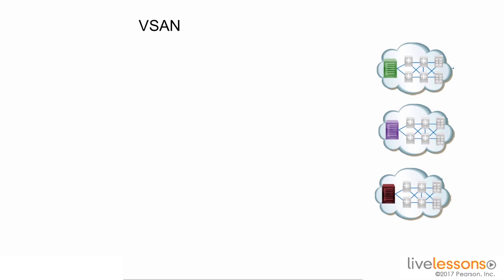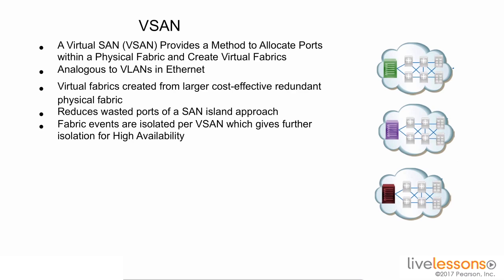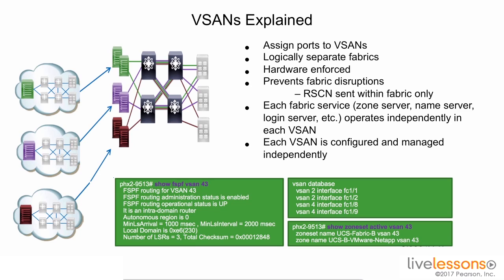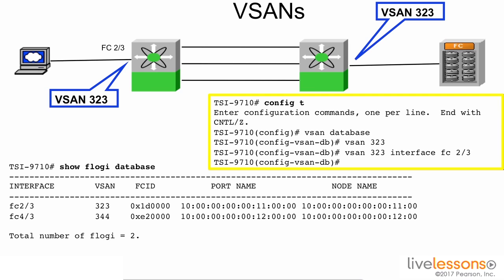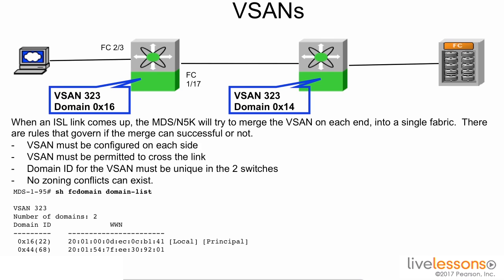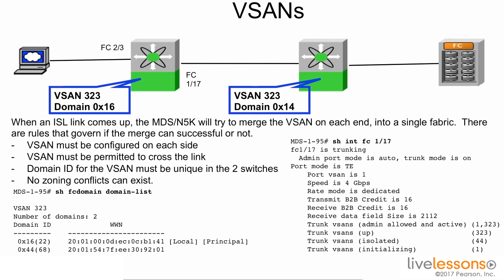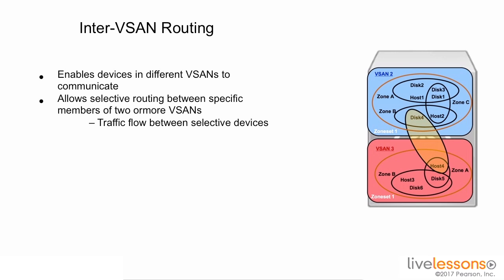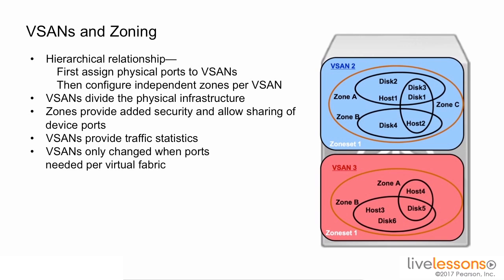15 5 Examining VSANs CCNA Data Center DCICN 200 150